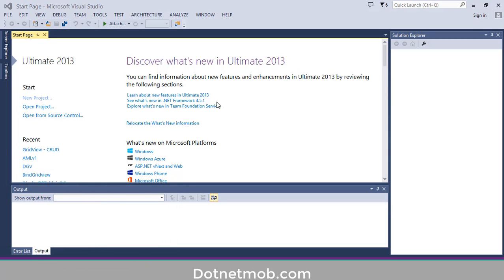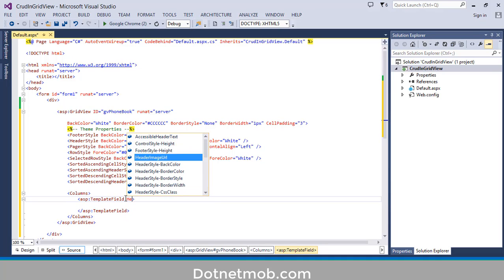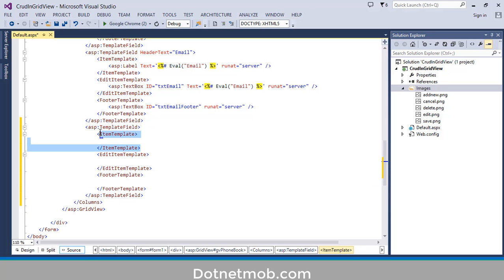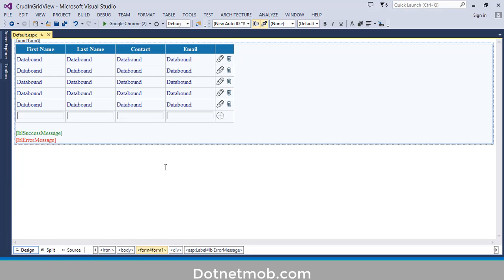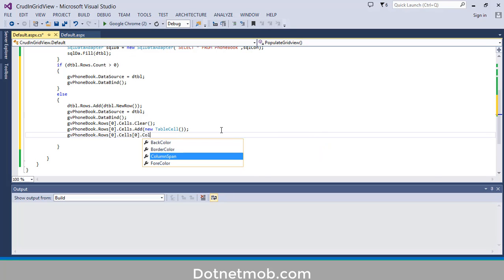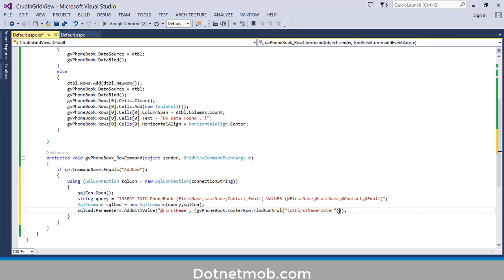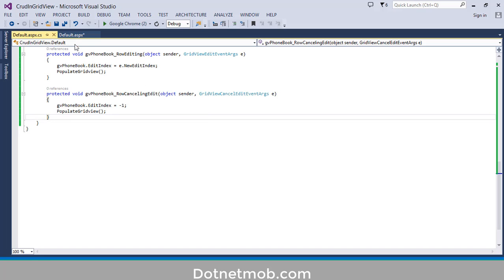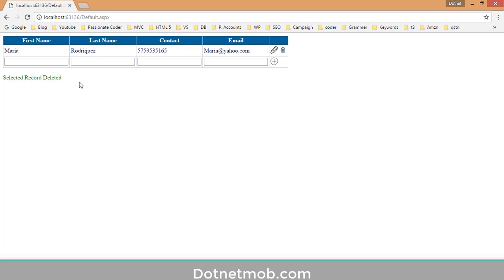Asp.Net Web Form Gridview CRUD - Insert,Update and Delete With SQL Server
➤ UPI App

C# ASP.NET GridView Insert Update and Delete With SQL Server

Step by step video tutorial on implementing crud operations like insert update and delete in c# asp.net gridview with SQL Server Or we can say gridview inline editing.

Tools Required: Visual Studio, SQL Server.